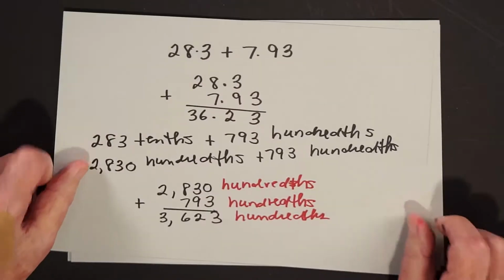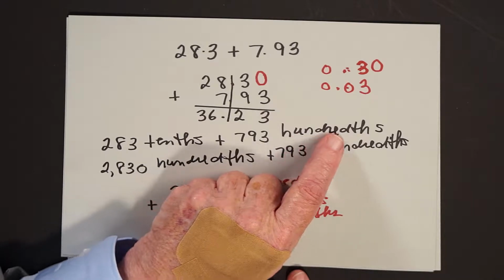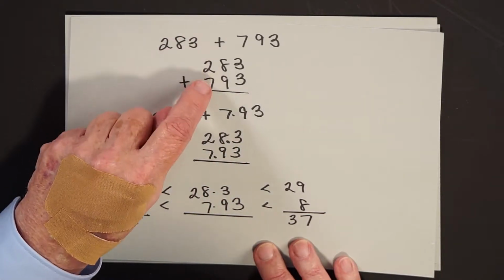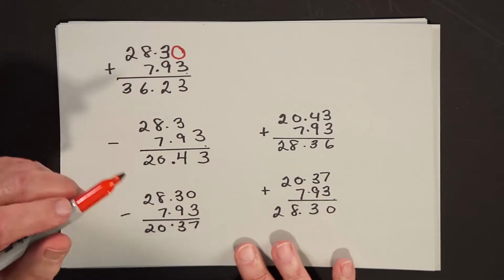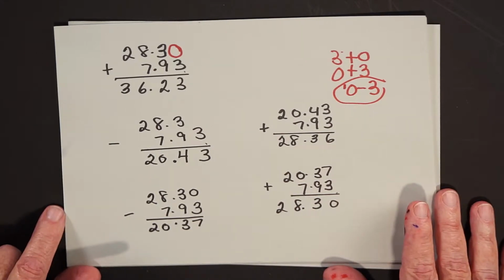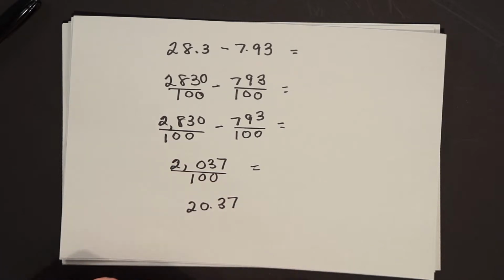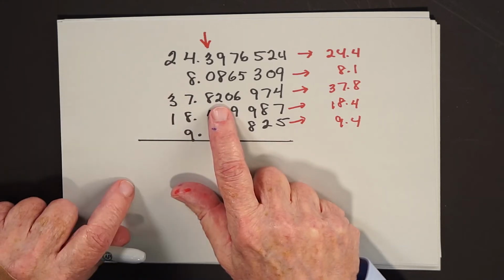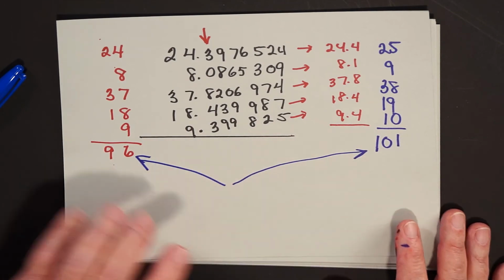Adding and Subtracting Decimals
Herb illustrates that using the adjective noun theme validates the rote method for adding and subtracting decimals and makes it easier to internalize.  This is especially true in subtraction when it is important to make sure the nouns are the same.  Herb also illustrates how to change a decimal problem into a fraction problem.